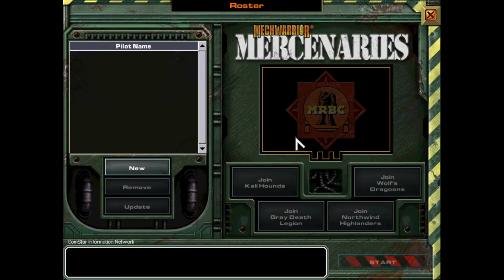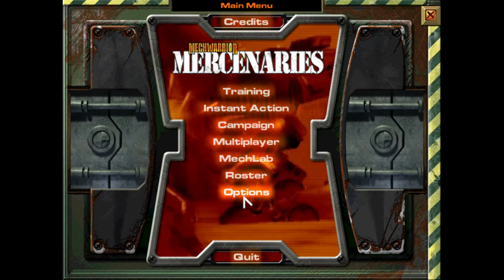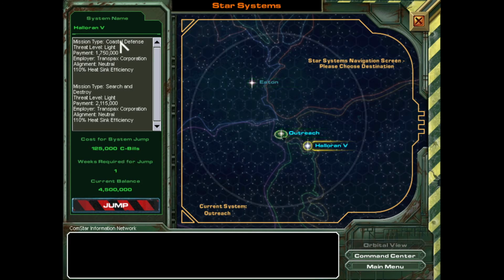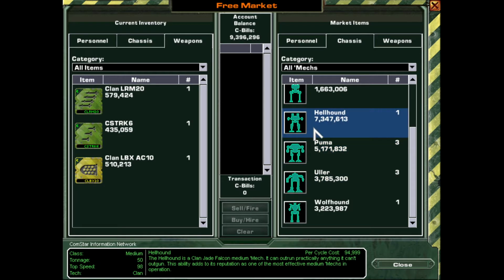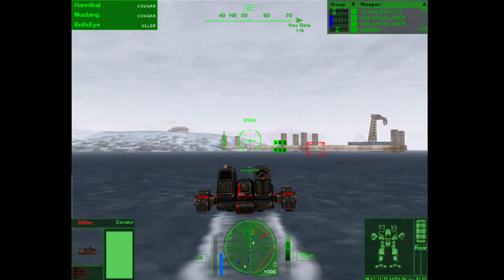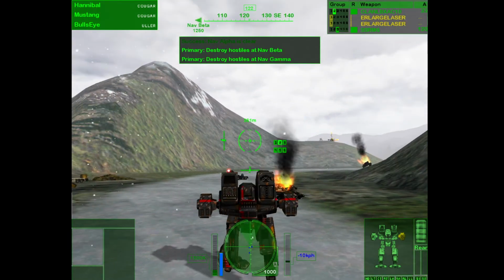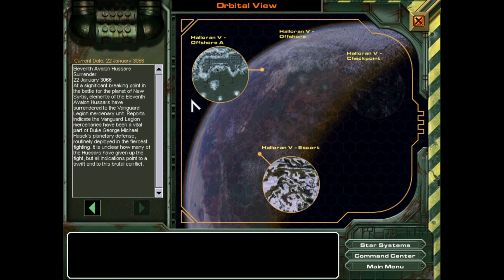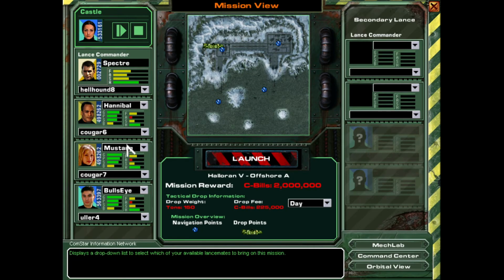MechWarrior 4 Mercenaries (Original Retail Version) Let's Play Episode 1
Starting the last MechWarrior 4 game, Mercenaries.